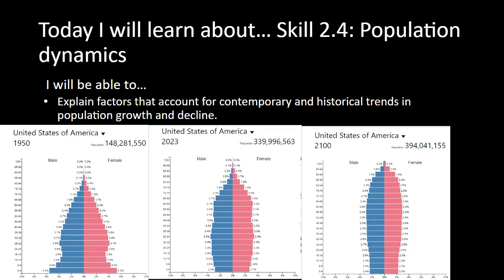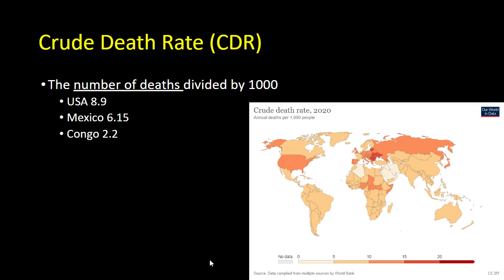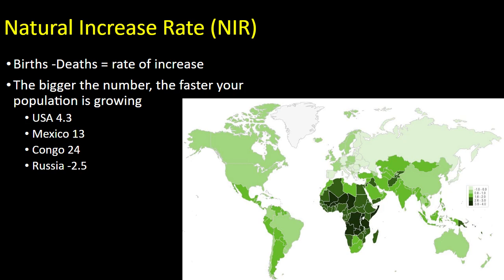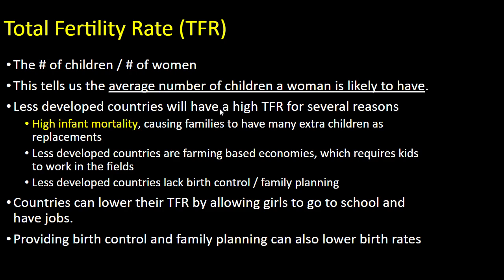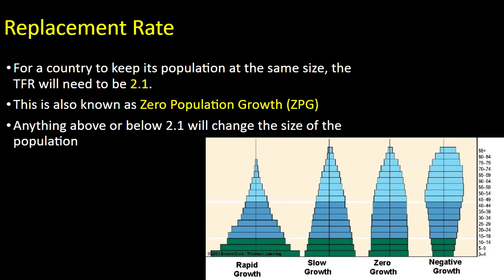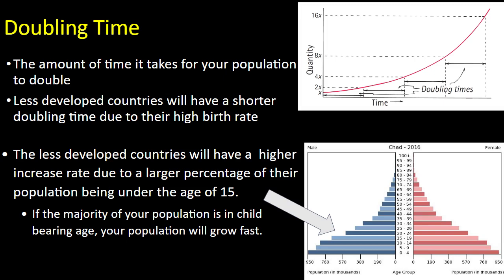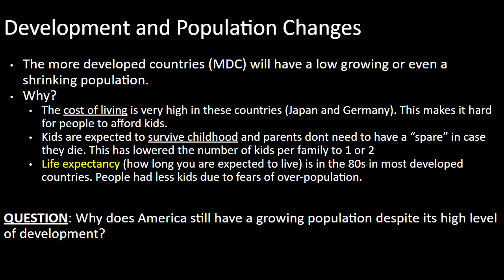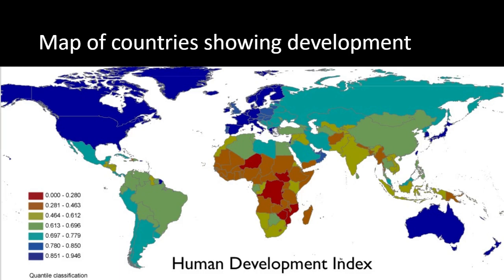APHG Unit 2 Lesson 3 (2.4)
In this video, we discuss the topic of population dynamics in AP Human Geography. We cover various aspects such as contemporary and historical trends in population growth and decline, birth rates, death rates, infant mortality rate, total fertility rate, replacement rate, and doubling time. We also explore how population changes are influenced by the level of development in different countries. By understanding these concepts, we can gain insights into the challenges and opportunities associated with population dynamics.